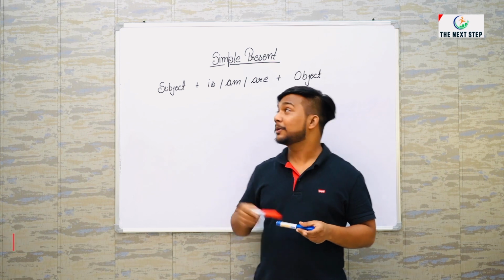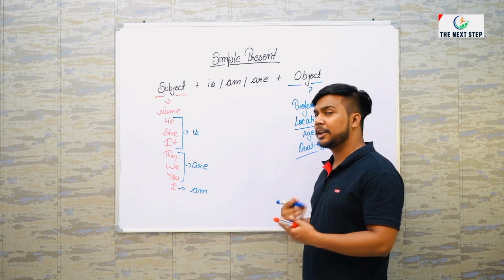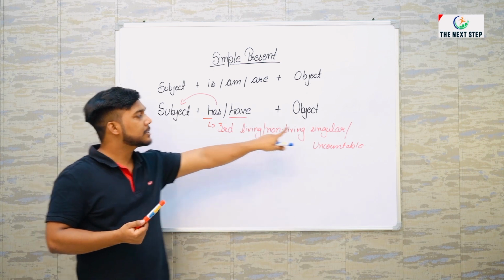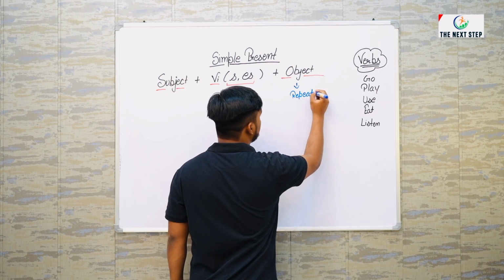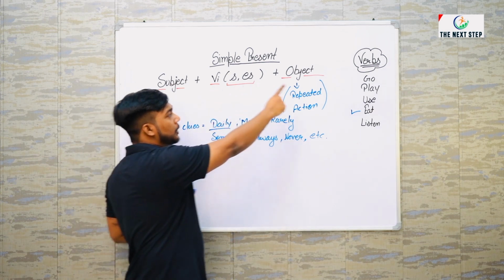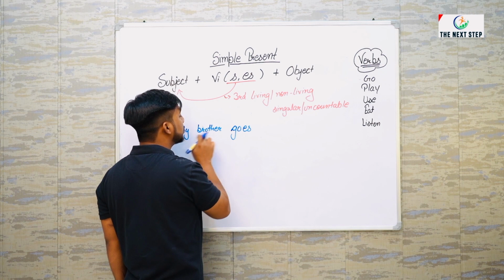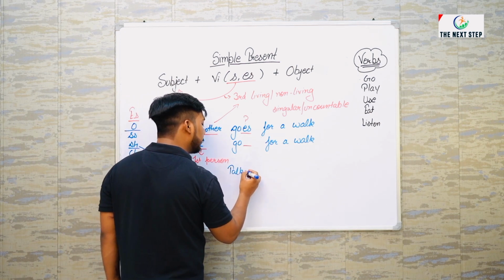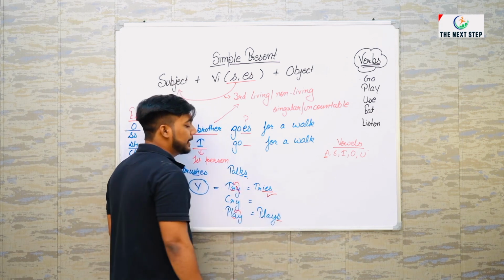Clear your all doubts about Simple Present with easy steps for IELTS & Daily Talks.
learn English with easy steps and This video will clear all your doubts about Simple Present. It is only in English but will be understandable to everyone. Moreover, all detailed information is taught with basic examples.

Are you looking for an online IELTS class?
If YES! why wait when it is possible with a phone call or text.
IELTS trainer - Mr. Sagar

THE NEXT STEP
English
IELTS
IELTS institute in Jalandhar India
Head office - 287, Shastri Nagar, near Shining Star School
Branch office - 89 Jyoti Nagar, 1st floor, Urban Estate Phase-2 Market, near Subway
Have the right step with us